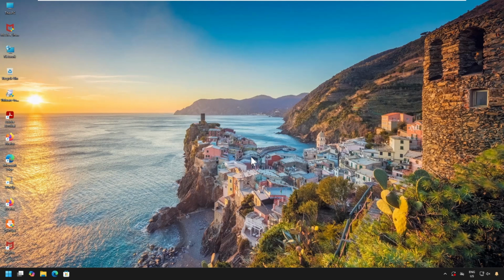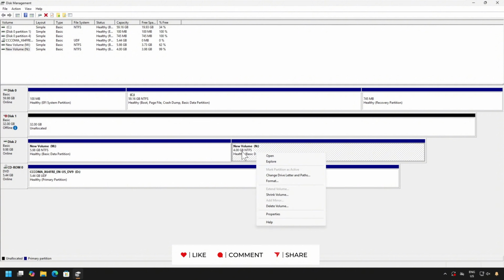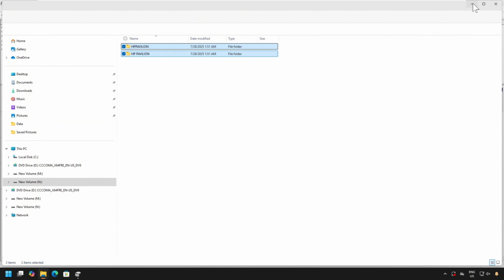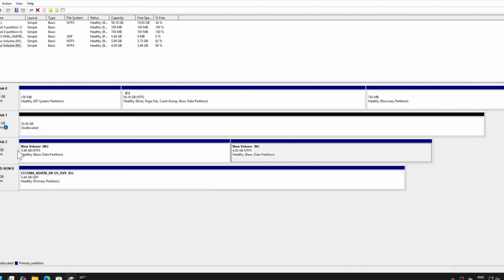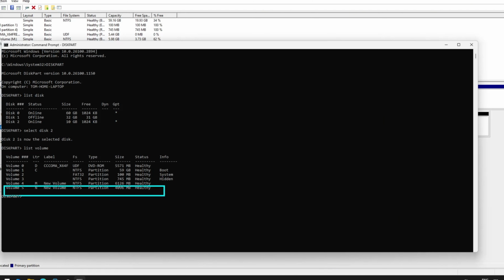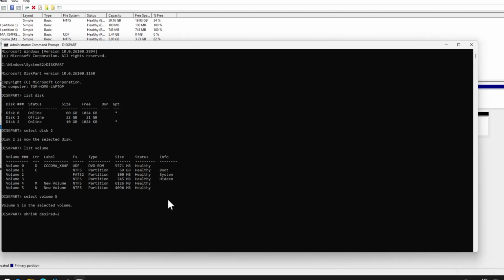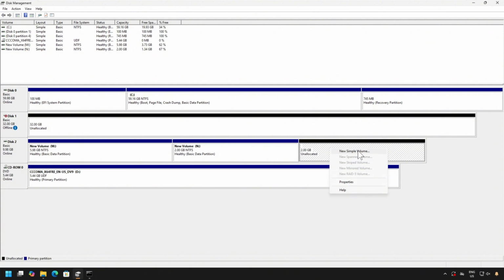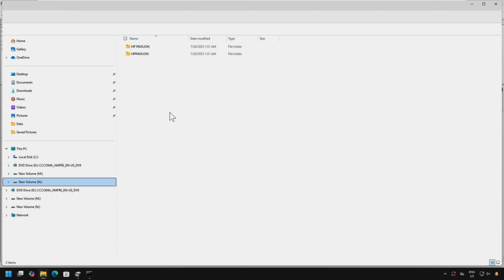EP 36 Windows 11: Windows 11 Shrink Disk Fast with Diskpart Command Line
🐧𝐃𝐞𝐬𝐜𝐫𝐢𝐩𝐭𝐢𝐨𝐧🐧
Learn how to shrink a disk in Windows 11 using the powerful Diskpart command line tool. Perfect for tech enthusiasts who want to manage storage efficiently and free up space! 💻💾

Topics:
Windows 11 disk management
shrink disk using Diskpart
command prompt diskpart tutorial
free up space Windows 11
disk partitioning with CMD